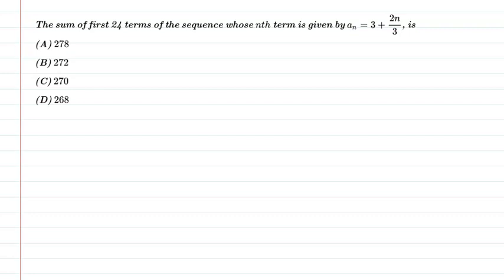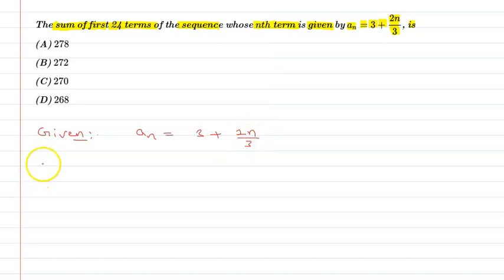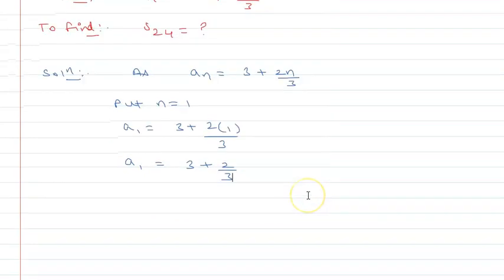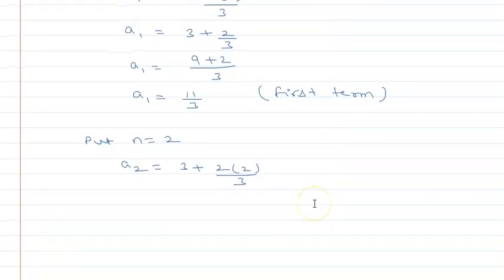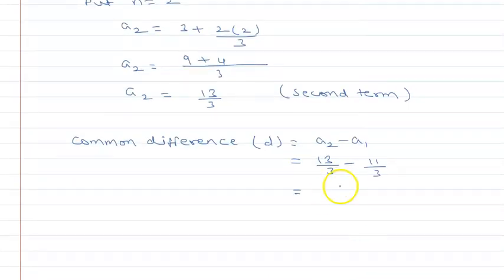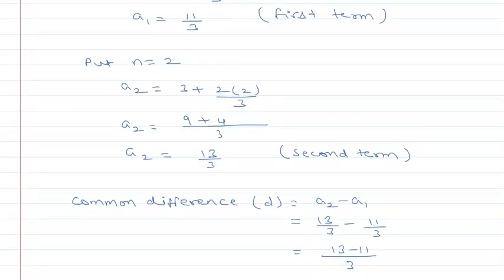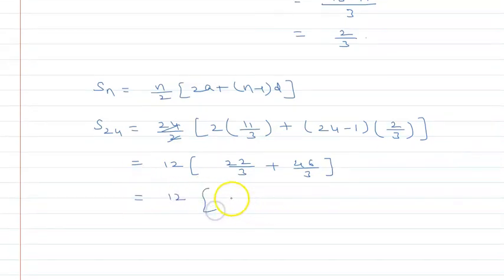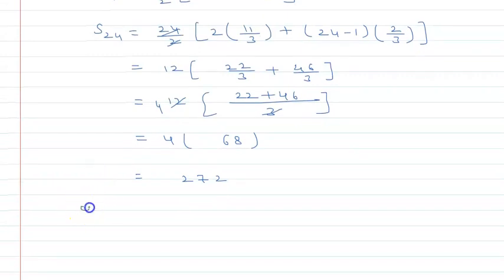The sum of first 24 terms of the sequence whose nth term is given by a{n} = 3 + (2n)/3